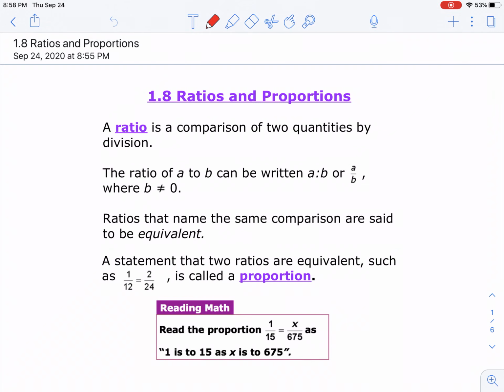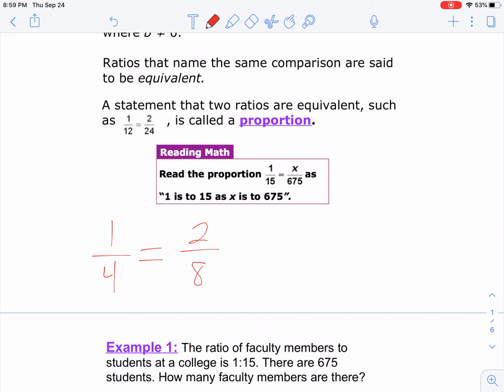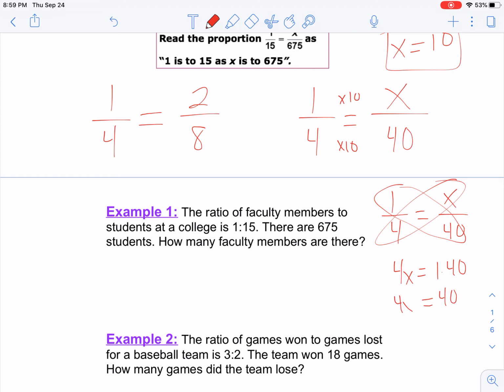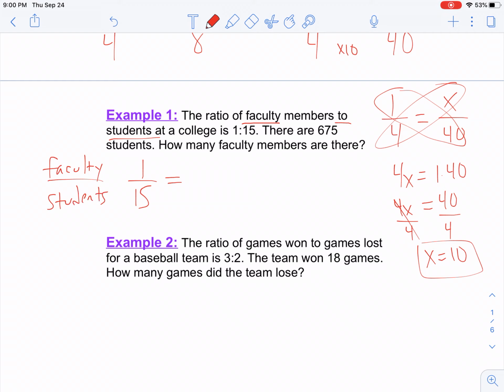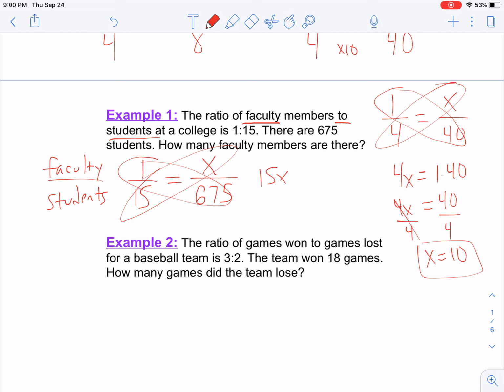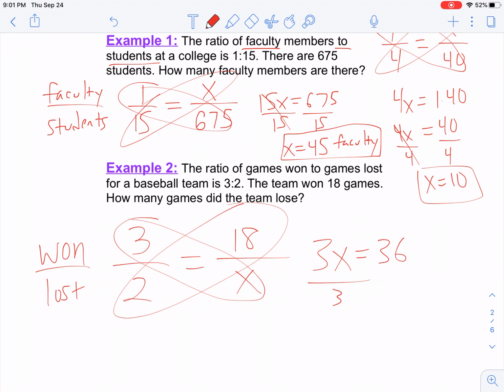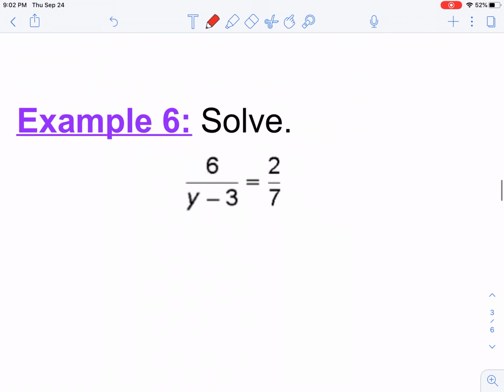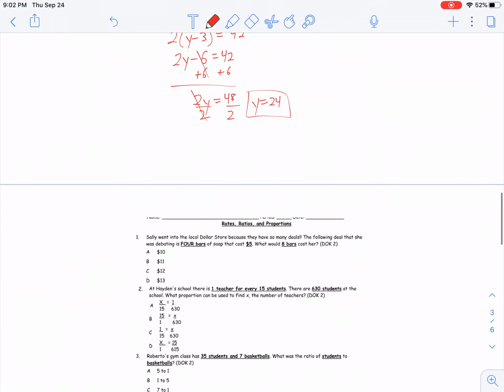Algebra 1: Lesson 1.8 Ratios and Proportions